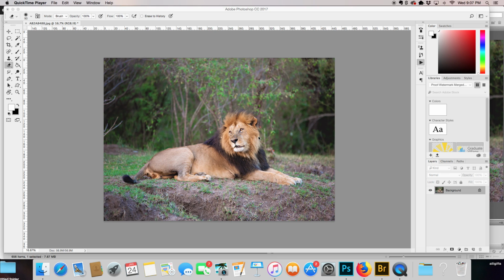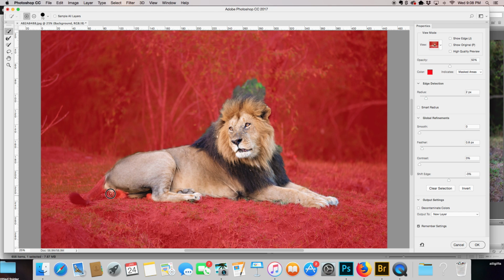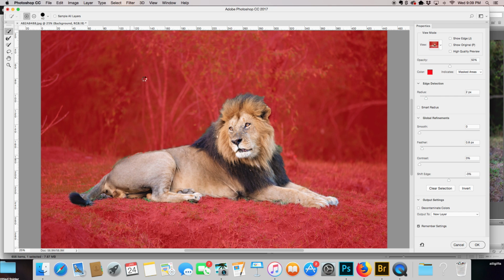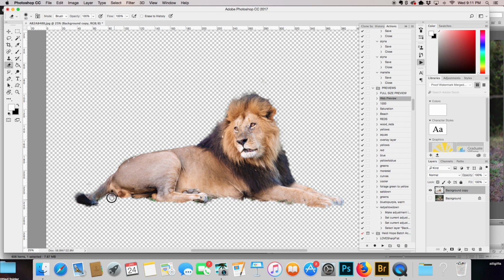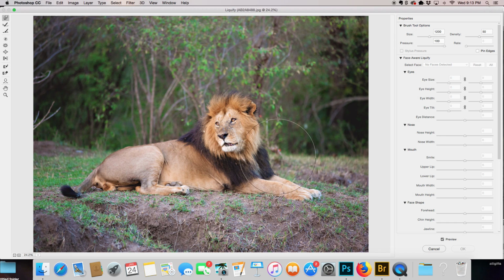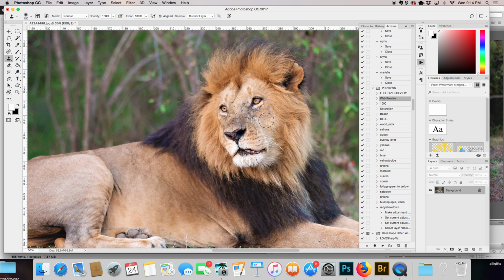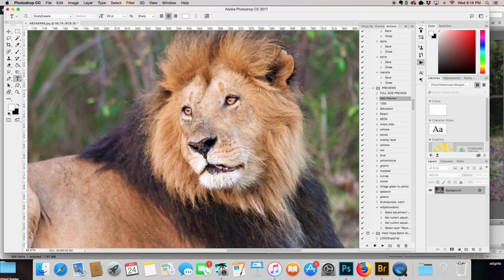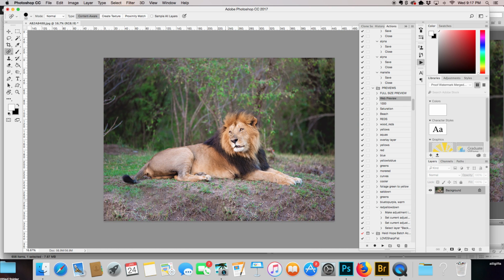Editing a Lion Photo- For Tina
Liquefy
Bandaid Tool
Clone Tool
Dodge/Burn